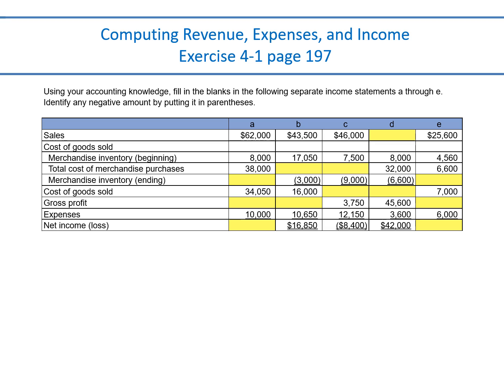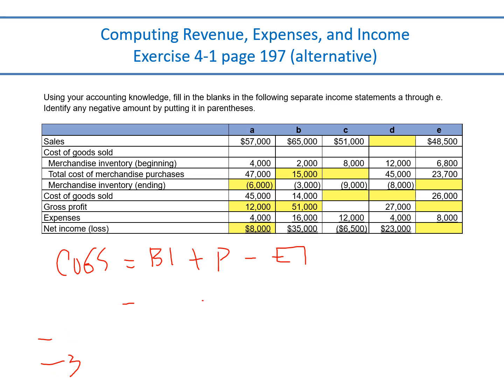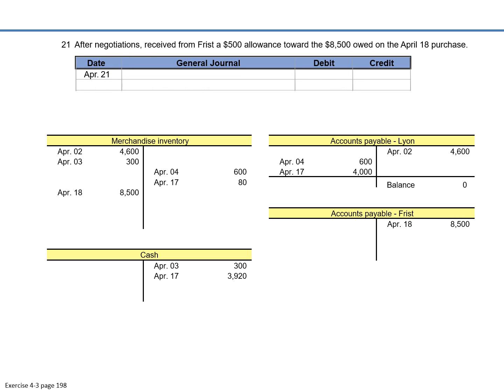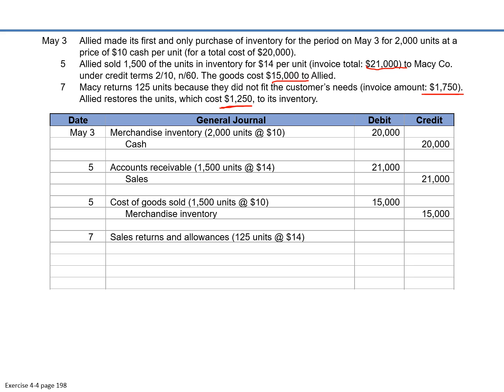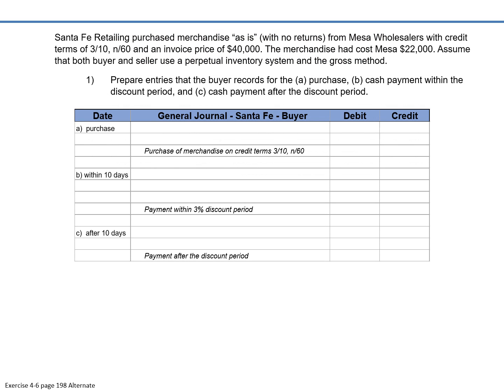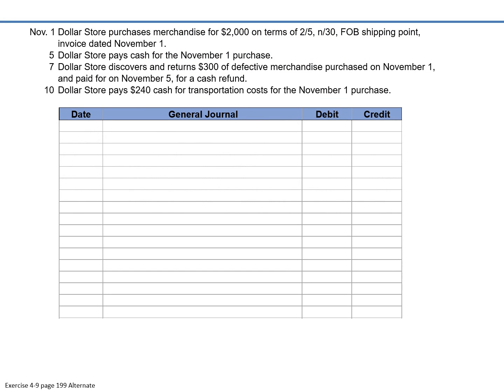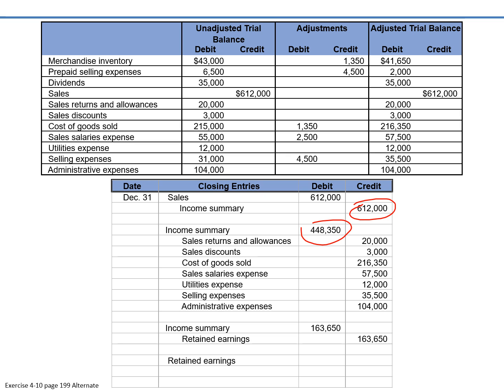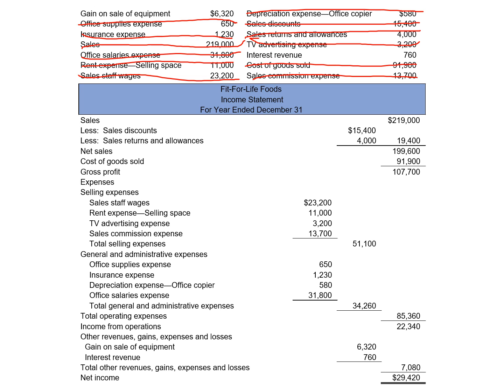Chapter 4: Exercises